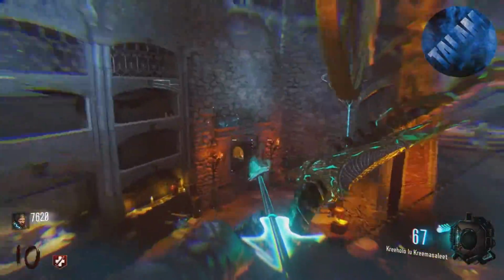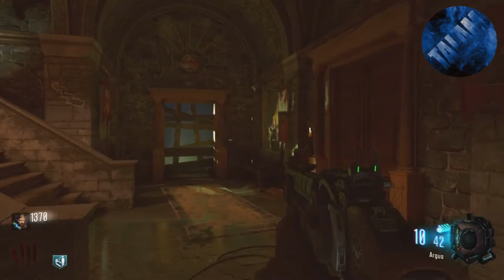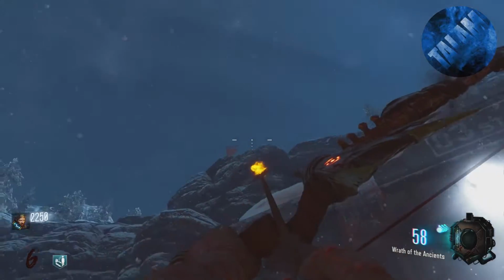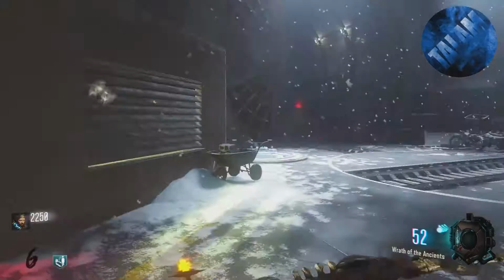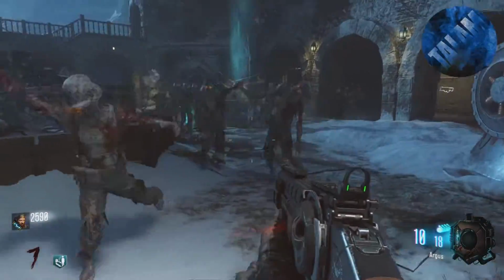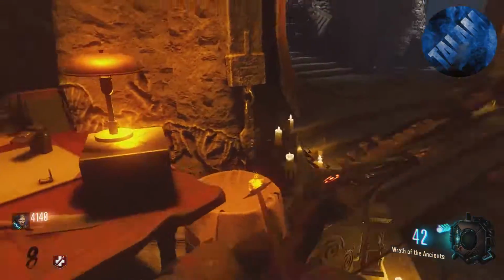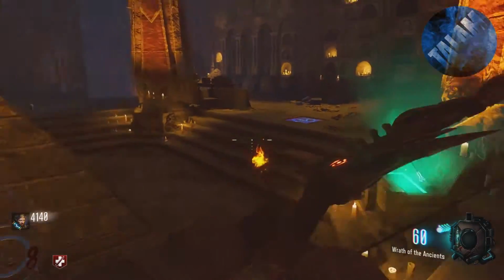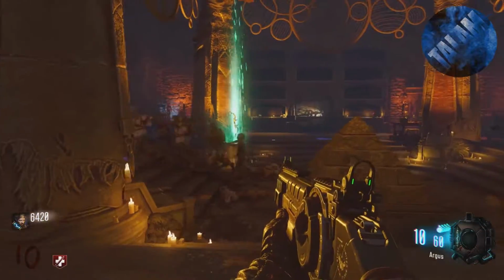Black Ops 3 Der Eisendrache Wolf Bow (Wrath Of The Ancients) Upgrade Guide (BO3 Zombies Easter Egg)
Wrath Of The Ancients Fire Guide

Wrath Of The Ancients Skullcrusher (Wind) Guide